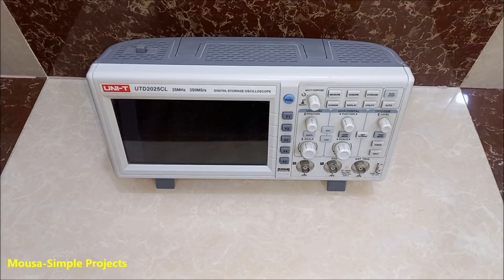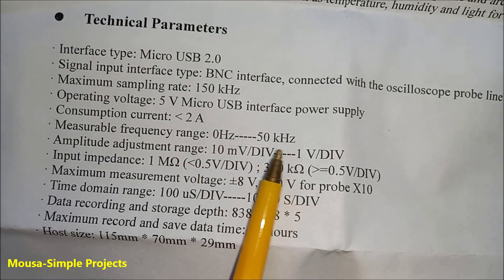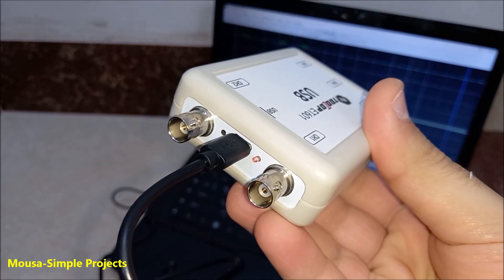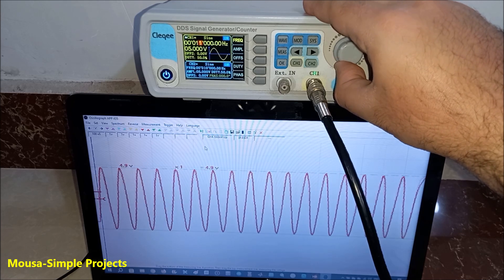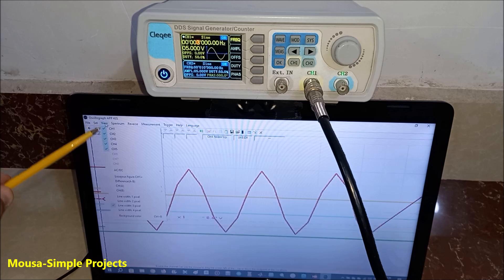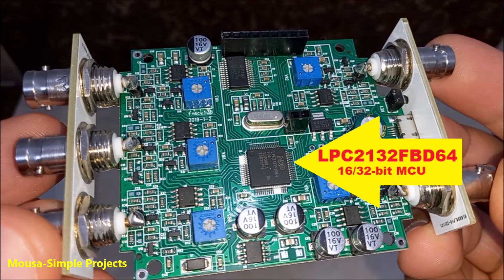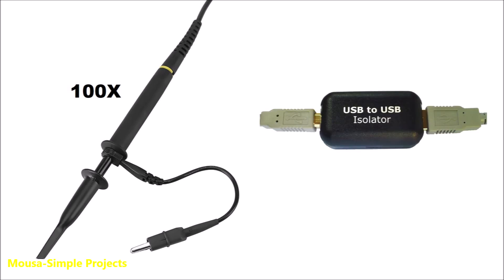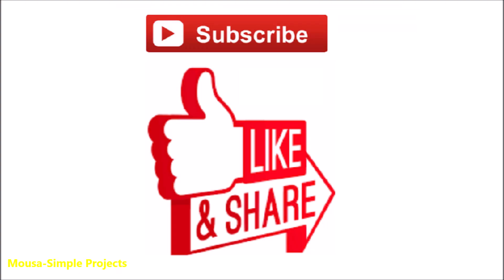USB Oscilloscope 5 channel ET601 Review and Test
USB PC Oscilloscope 5 channel ET601/ET602 Review and Test

Laptop oscilloscope
best usb oscilloscope
pc oscilloscope usb
laptop oscilloscope
computer based oscilloscope
usb c oscilloscope
pc oscilloscope
cheap usb oscilloscope
usb signal oscilloscope
usb oscilloscope vs standalone
usb oscilloscope review